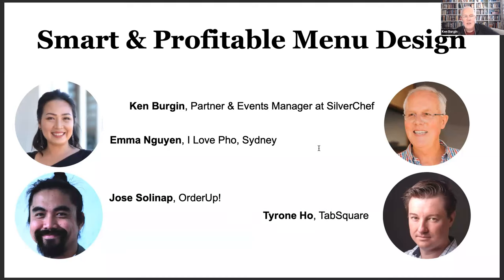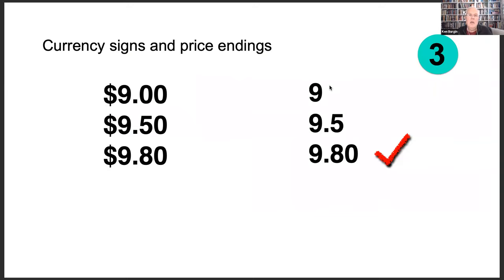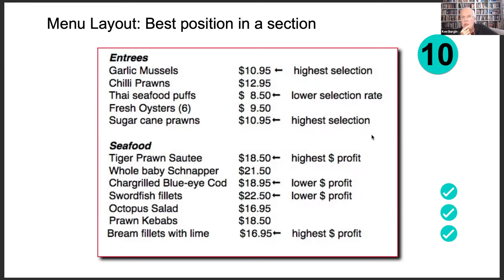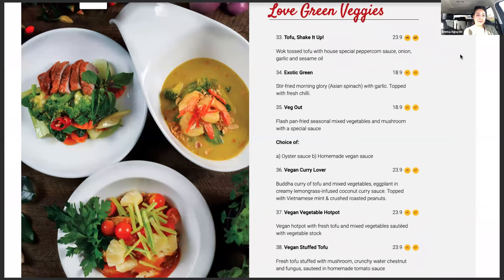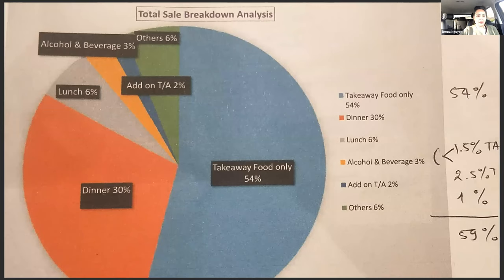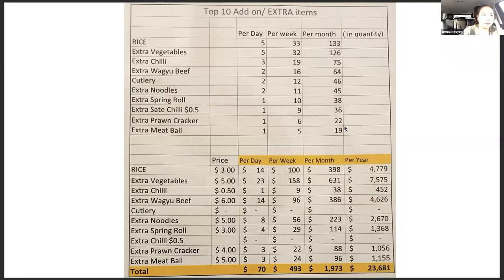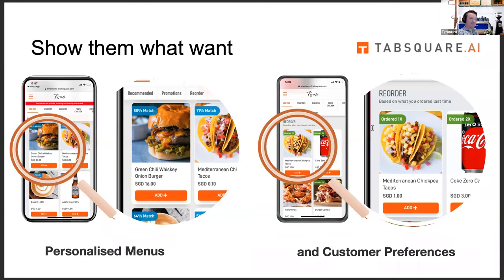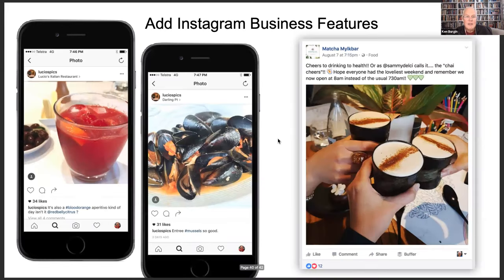Smart & Profitable Menu Design for Cafes, Restaurants & Foodservice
A menu's main role is to sell, so how do we use all these channels to boost sales, improve customer service and maximise profits? Which of the old menu design rules still work, and what are the new possibilities with apps and websites?
In this important webinar, you will discover:
* How to Change Menu Design and Layout to maximise profits
* Menu Words & Descriptions - how to create a menu that ‘sells itself’
* Menu Pricing Tricks - increase revenue by up to 5% with better price shaping
* Apps, Screens and Kiosk Ordering - how to use new channels to maximise sales, and discover profitable design rules that work in these channels.
* Takeaway Menus - how to improve customer spend
Dessert Menus - adding sweet profits to the bottom line
* Healthy Menus - finding the profit opportunities
* How to Improve Staff Selling from the menu

Presented by Ken Burgin from SilverChef, with special guests Tyrone Ho from TabSquare and Jose Solinap from OrderUp, talking about how to convert a paper menu to an online version and unlock a 20% per-head increase in sales.
Plus Emma Nguyen from I Love Pho in Sydney, on how they've maximised customer sales with menu extras, new products and add-on options.